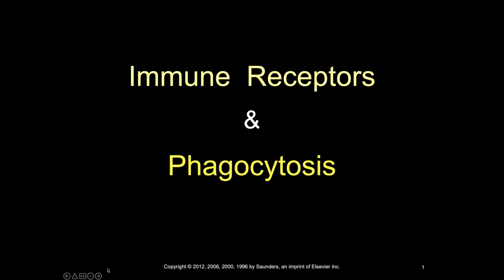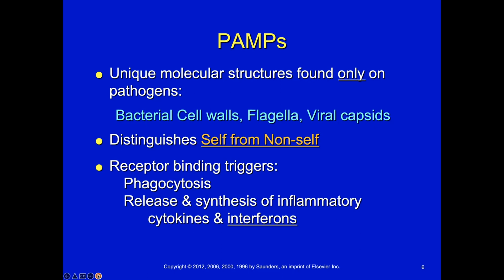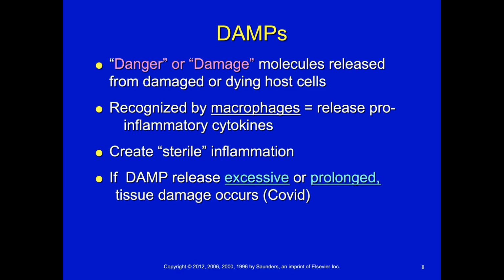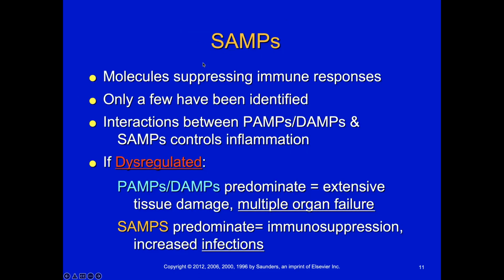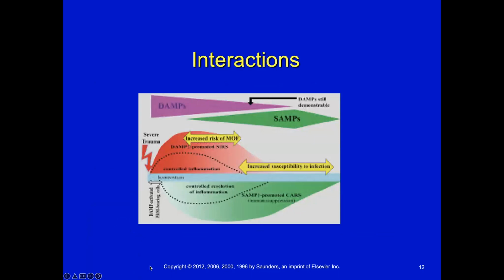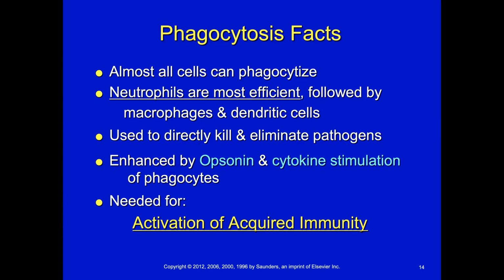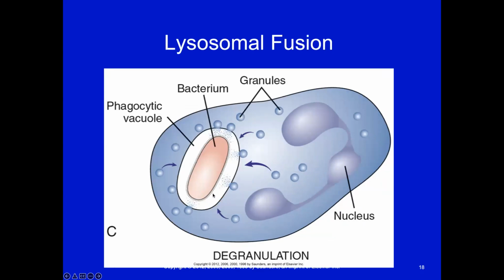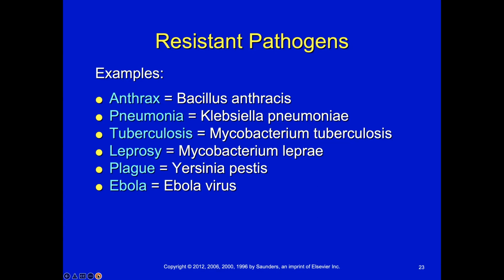Receptors & Phagocytosis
Immune cell recognition of DAMPs, PAMPs & SAMPs & their effects
Phagocytosis & immunity